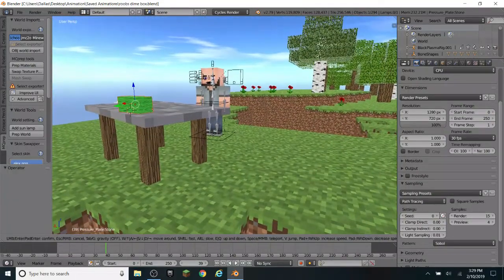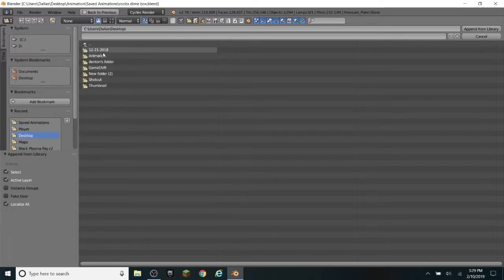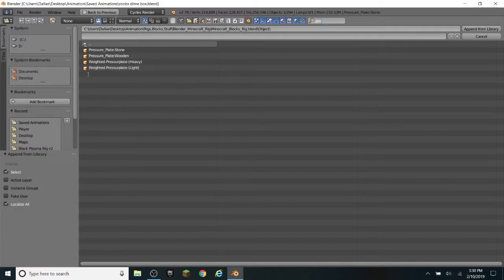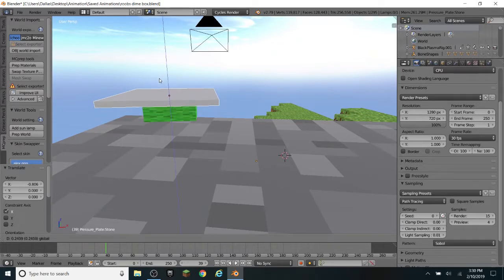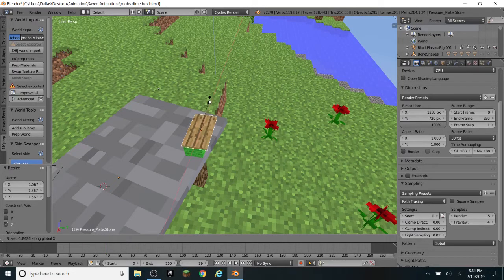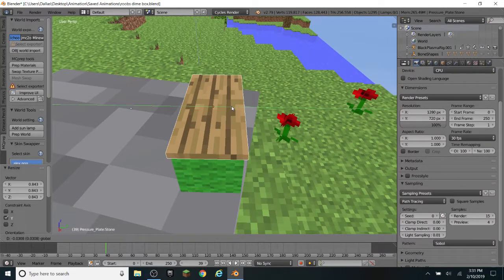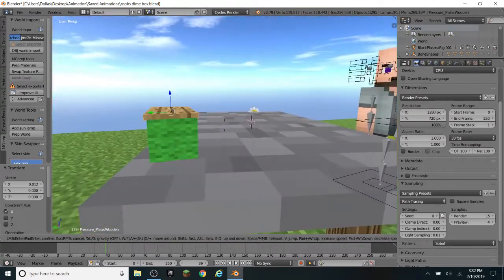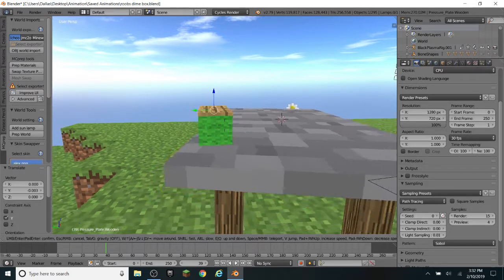Minecraft Animation Maker Free 2019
In Today's Video I'm Showing You The Best Minecraft Animation Maker Free 2019 Its The Best For Great Animation It May Look Hard But When You Learn How To Use Blender It Is One Of The Best Animation Software's You Will Use And Please Subscribe That Helps use Hit Are Goal Of 1,000 Subscribers

✳️People I Play With✳️
Dentonking
Woodes

✅On Are Channel You Will Always See Fun, Family Friendly, Minecraft Videos.